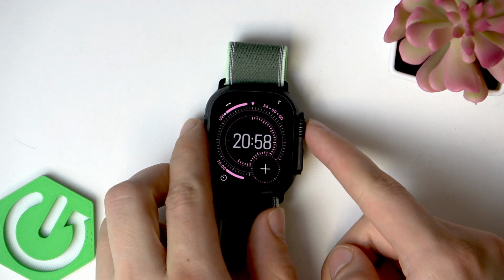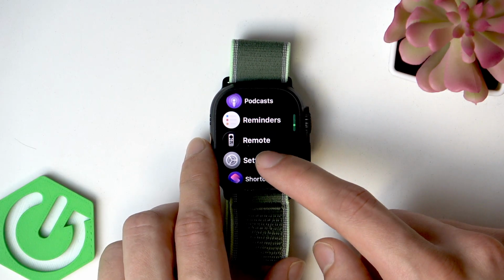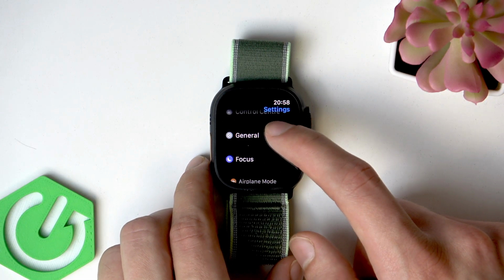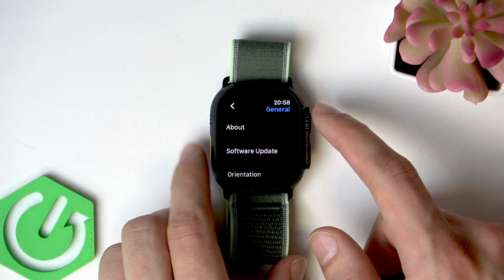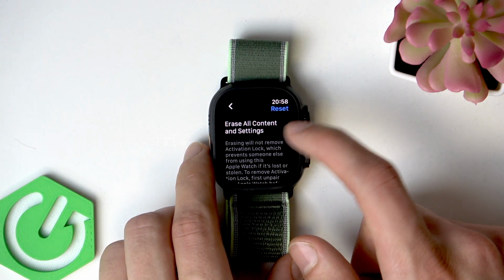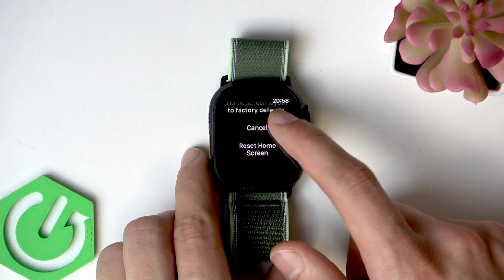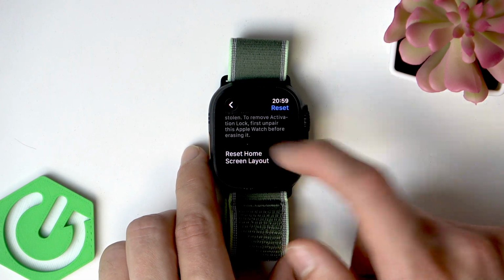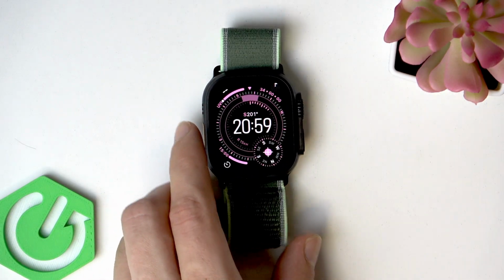APPLE Watch Ultra 3 – How to Reset Home Screen Layout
If your APPLE Watch Ultra 3 home screen feels cluttered or you want to restore the original app arrangement, this video will show you how to reset the home screen layout quickly and easily. Learn step-by-step how to access the settings, find the right options, and confirm the reset so your APPLE Watch Ultra 3 home screen returns to its default layout. This process is helpful if you want to organize your apps from scratch or fix any accidental changes. Follow along to make your APPLE Watch Ultra 3 look fresh and organized again.

How to reset home screen layout on APPLE Watch Ultra 3?
How to restore default app layout on APPLE Watch Ultra 3?
Where is the home screen reset option in APPLE Watch Ultra 3 settings?

0:00 Introduction
0:04 Open All Apps with Digital Crown
0:10 Go to Settings
0:15 Select General
0:20 Scroll to Reset
0:25 Choose Reset Home Screen Layout
0:30 Confirm Reset
0:35 Home Screen Layout Restored